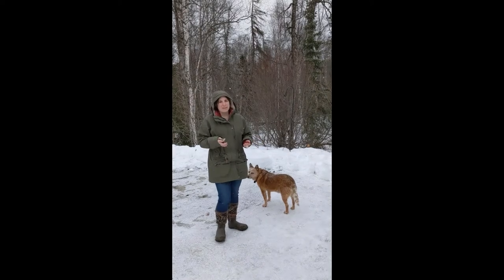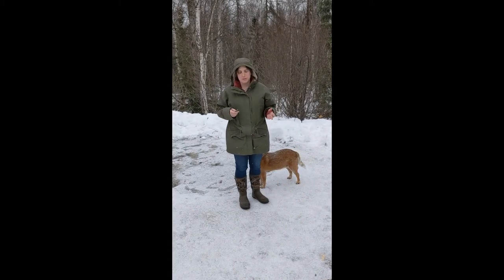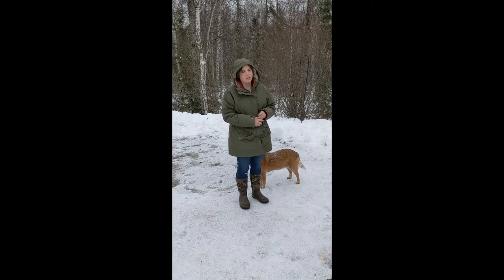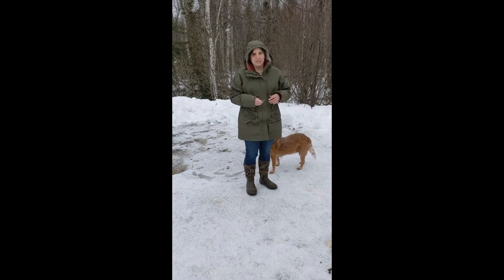Basic Whistle Training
This video demonstrates basic whistle training to get a dog to come to the whistle. This is not a substitute for basic training.